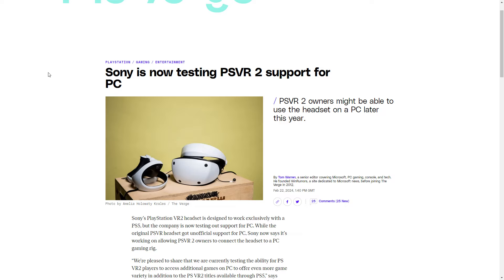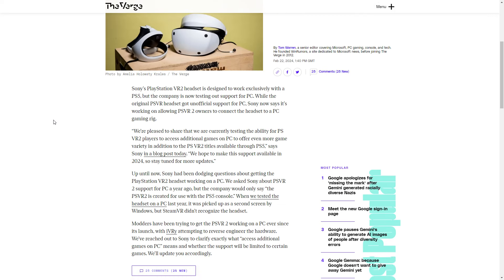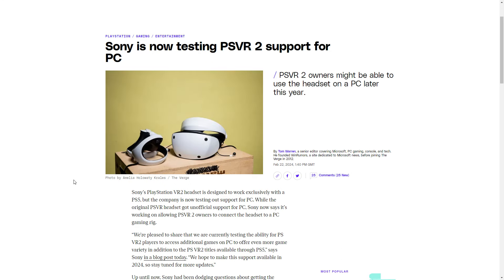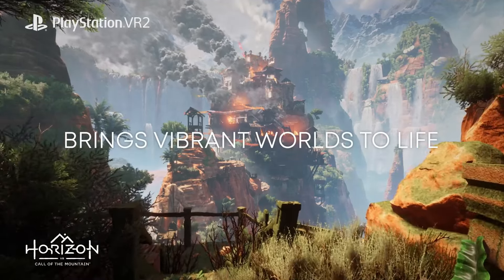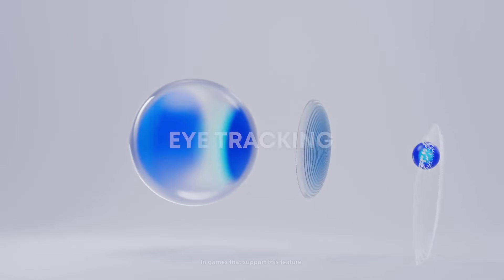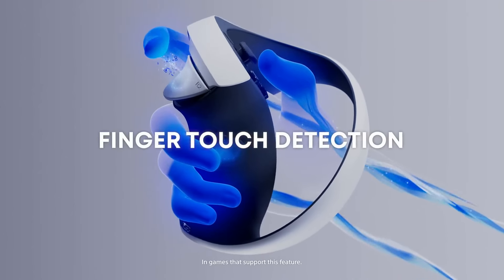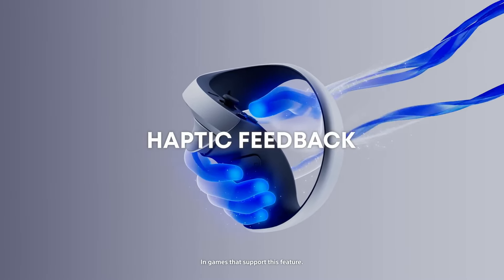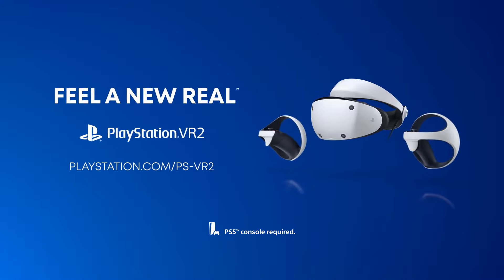BIG News! Sony testing PSVR 2 support for PCVR - Could this be YOUR REVERB G2 Replacement?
This could be a BIG DEAL, especially for those looking for a decent Reverb G2 replacement... fingers crossed Sony pulls through on this one!

Thanks to the MSFS VR Facebook group for the heads up.

For a DISCOUNT off a new Pimax Crystal use code: ''VRSIMGUY''

I have LOTS more Pico 4 content on my channel!

I have LOTS more Crystal content on my channel!

I have LOTS more Beyond content on my channel!

I have LOTS more Quest 3 content on my channel, as well as MORE videos about the headsets featured in this video.

VRFSG